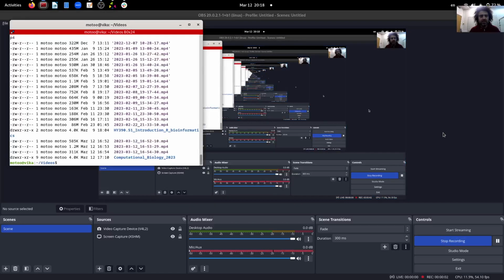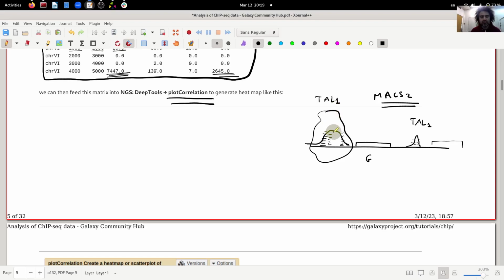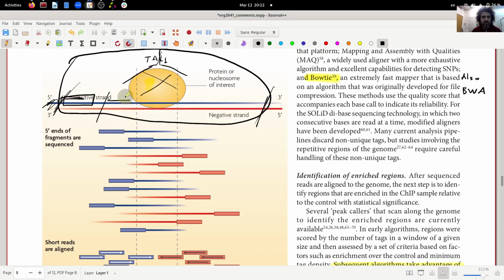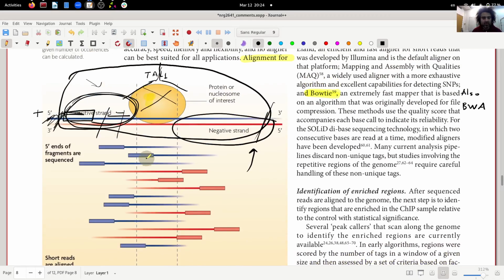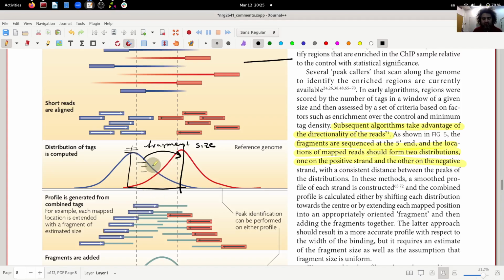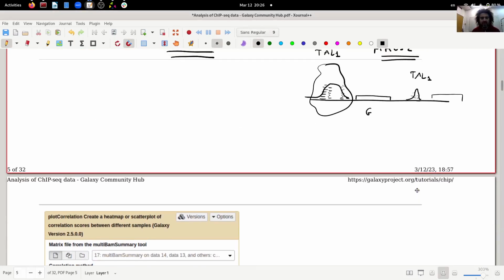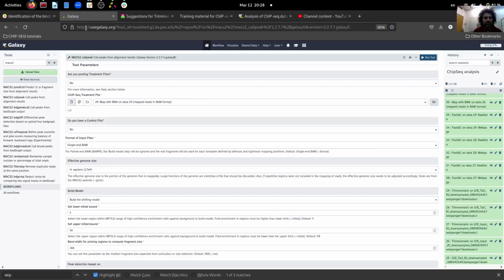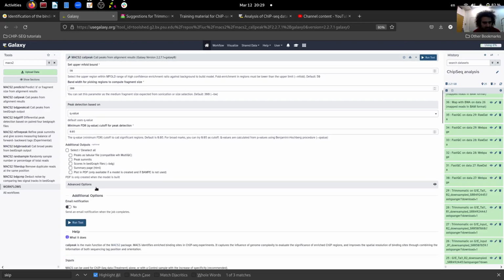BIOL315 Lecture07 ChipSeqAnalysis MACS2 2023 03 12 20 18 18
I describe how we run MACS2 after we have completed all the quality tests